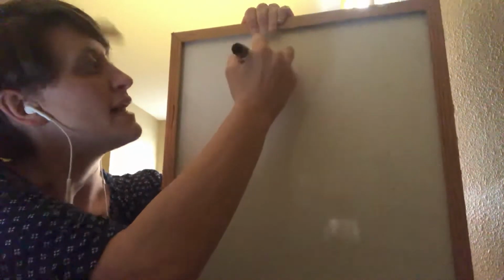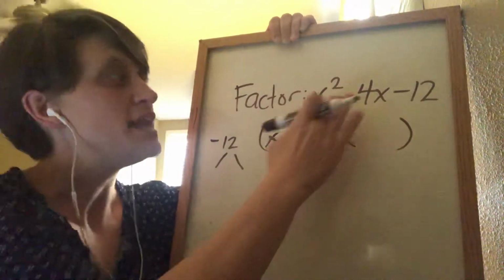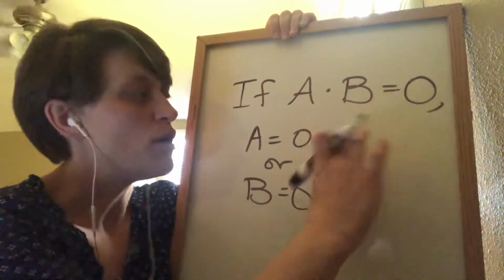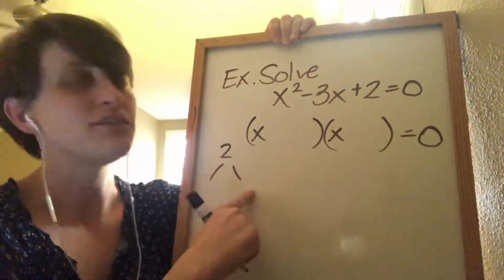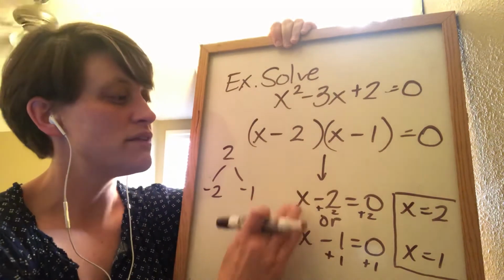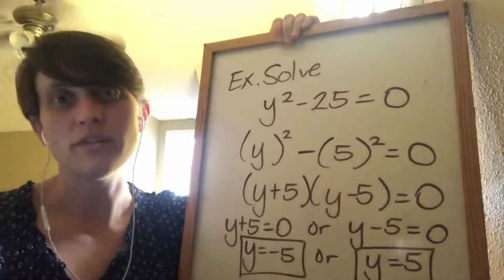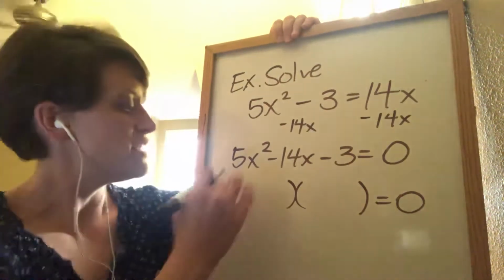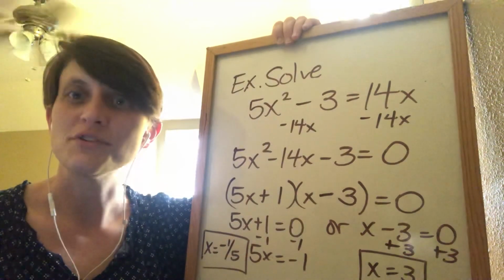Solving Quadratic Equations 1